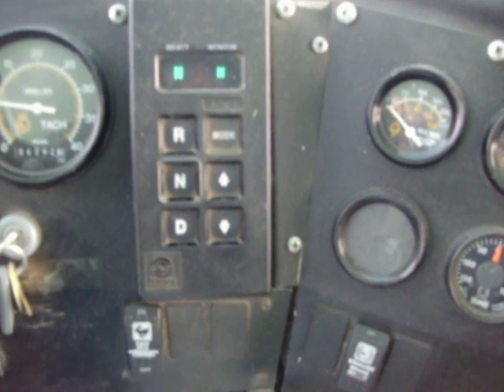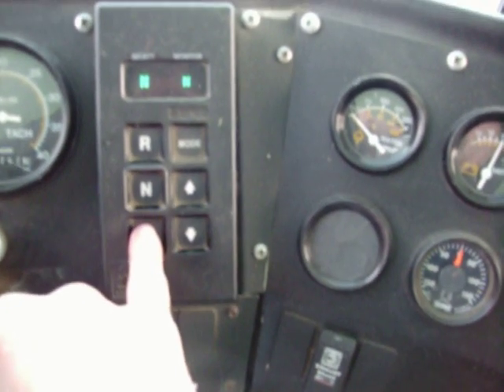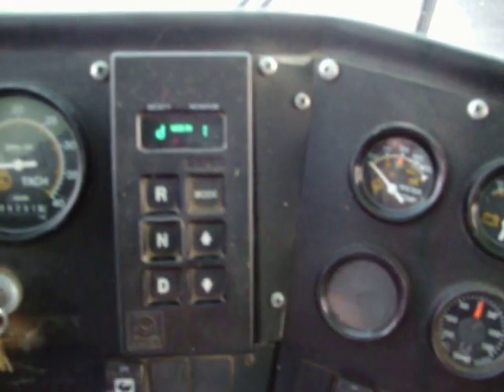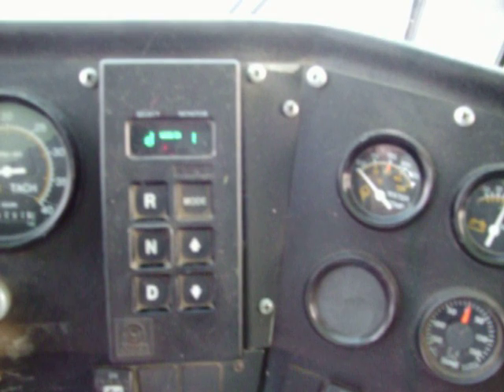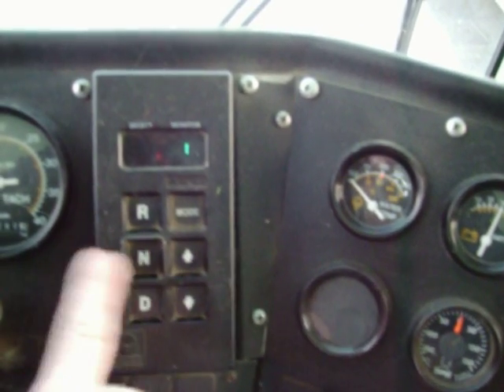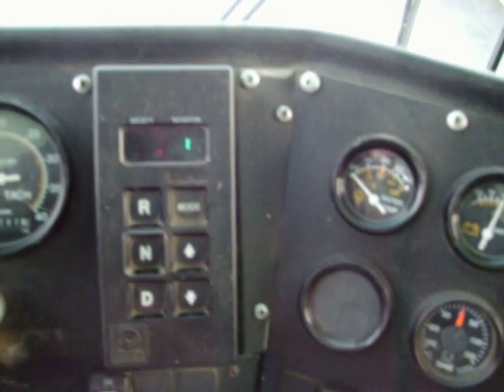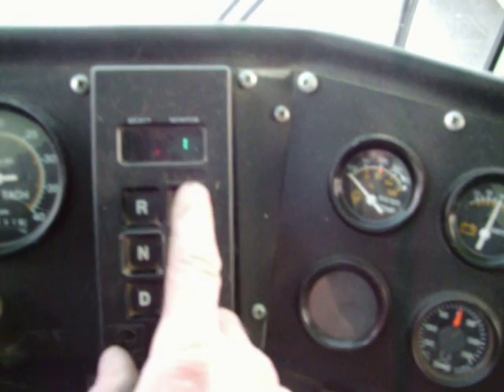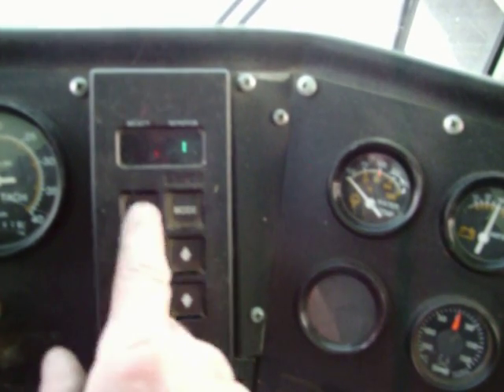Allison Transmission Codes - Part 2 How To Retrieve A Code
Allison Transmission Codes will show up if there is a fault in the communication from the trans and the ECU. Disconnecting the output speed sensor will disable the transmission, setting a code and locking the transmission in 1st gear. You will not go anywhere with this code because of the non-communication between the trans and ECU (electronic control unit). I'm working on an Allison MD 3060 Automatic Transmission in a 1997 Thomas schoolbus powered by a Cat 3116 Diesel Engine. Part 3 will show you how to clear codes after repairing the problem using the shift pad.